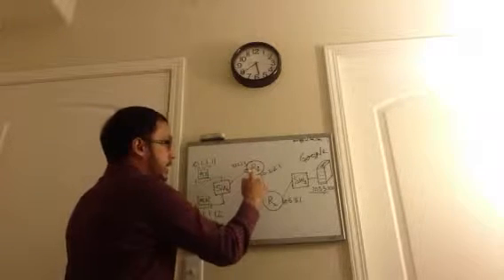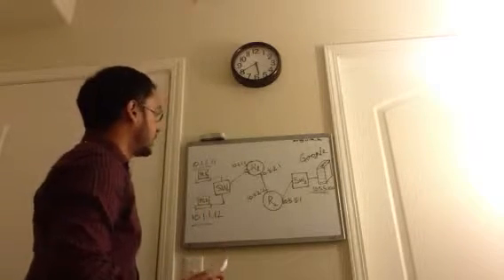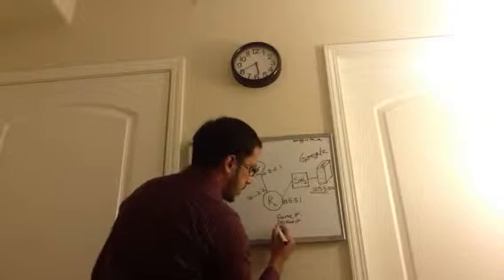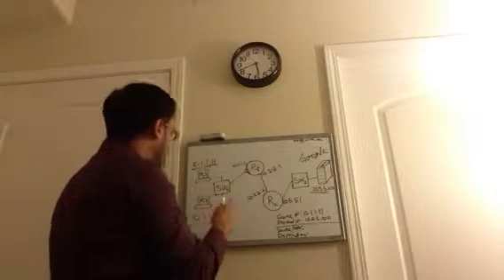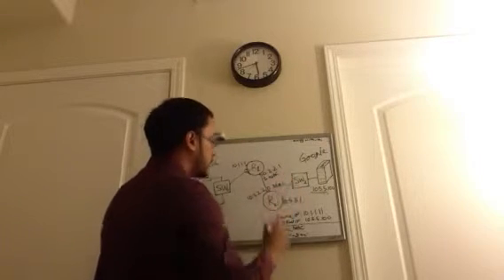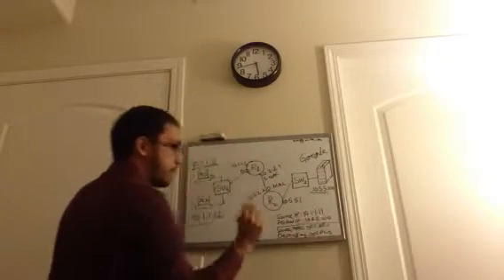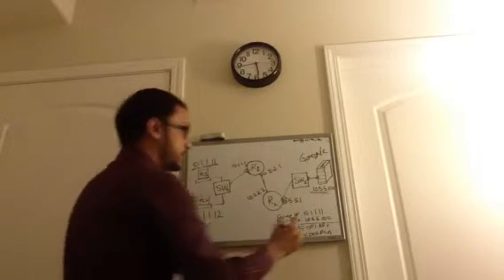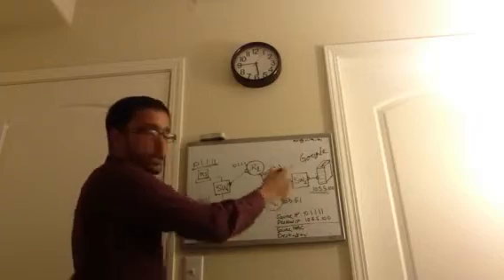Traffic Flow In a Simple Network - Part 2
I have tried my best to demonstrate a simple packet flow scenarios where a packet travels from PC1 to PC2 without leaving the gateway and then also how packet travels through the gateway to go to internet or a server on the other side of the router with out getting into too much details.